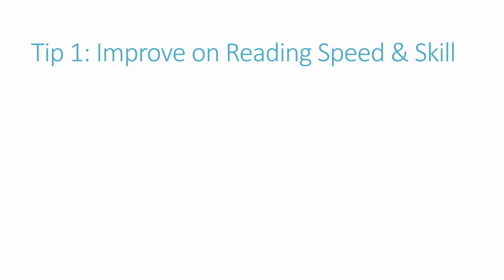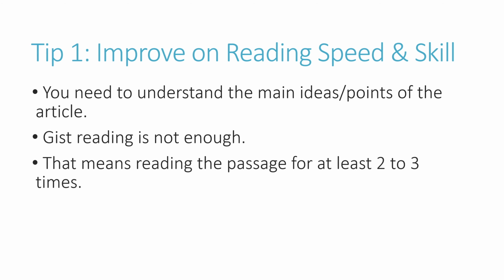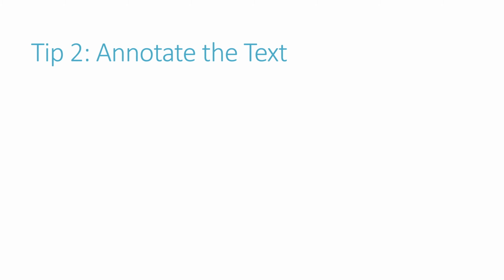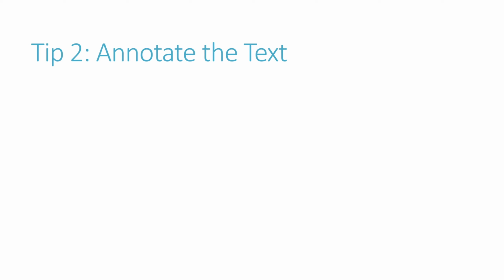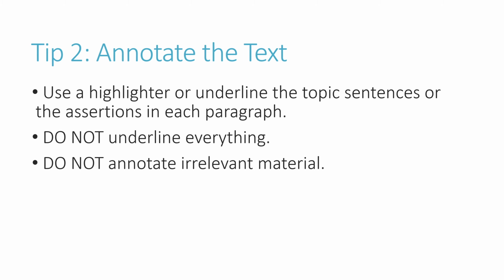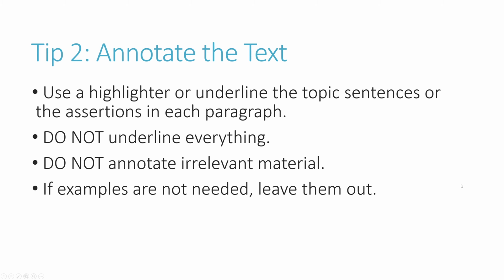Fastest Way to Write an Article Summary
Tip 1: Improve on Reading Speed & Skill
•  You need to understand the main ideas/points of the article.
•  Gist reading is not enough.
•  That means reading the passage for at least 2 to 3 times.
Tip 2: Annotate the Text
•  Use a highlighter or underline the topic sentences or the assertions in each paragraph.
•  DO NOT underline everything.
•  DO NOT annotate irrelevant material.
•  If examples are not needed, leave them out.
•  Check if main points are embedded in examples.
Tip 3: Paraphrase (Not Copy)
•  Your summary is not considered to be original if you COPY the text.
•  Instead, paraphrase the main points with your own words.
•  Ensure that while paraphrasing, you retain the MEANING of the original sentences.
Tip 4: Follow the Requirements
•  If you are answering an exam question, you may be given some requirements.
•  Make sure that you stick STRICTLY to the requirements and DO NOT digress.
•  If there is a word count limit, do not exceed the word count.